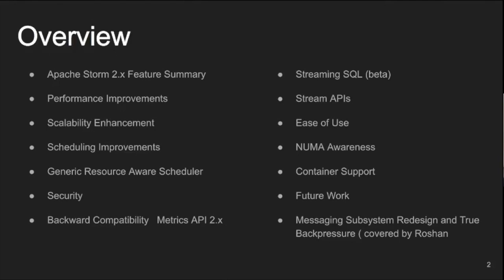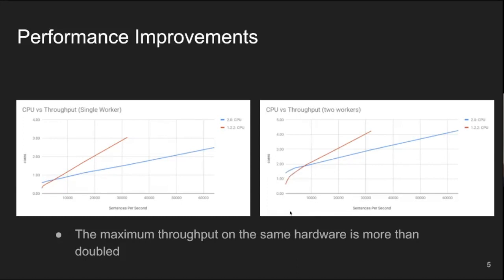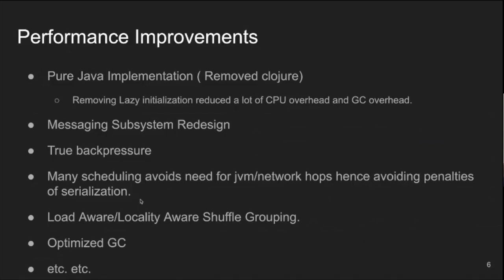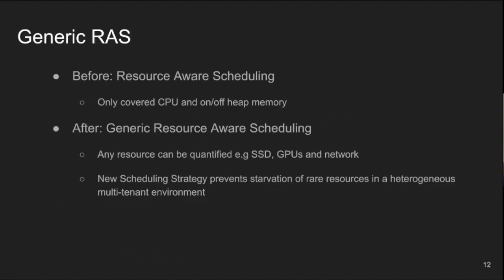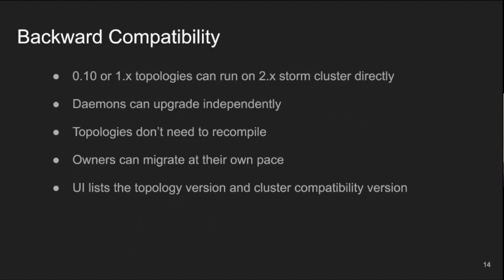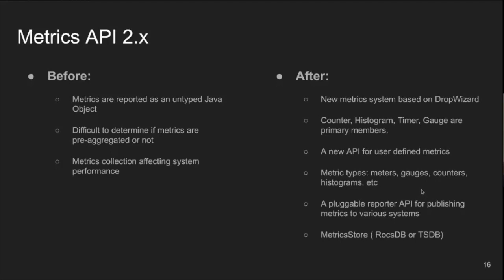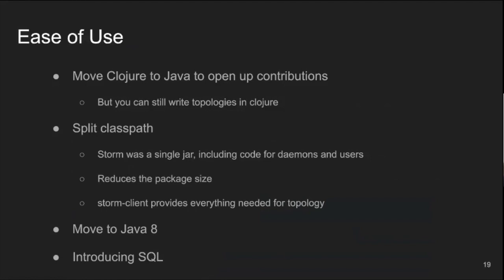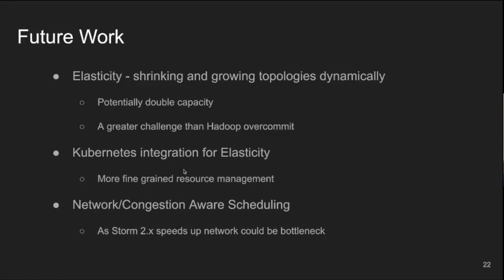Apache Storm 2.0 - Features and Performance Enhancements - Kishorkumar Patil, Verizon Media